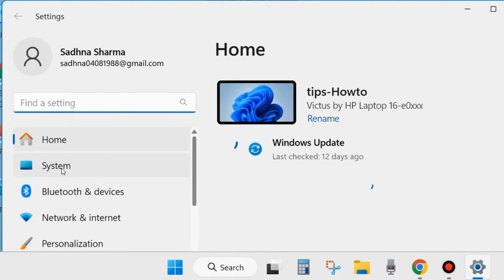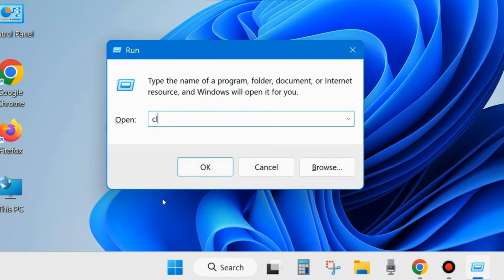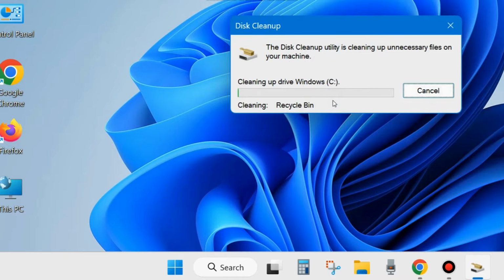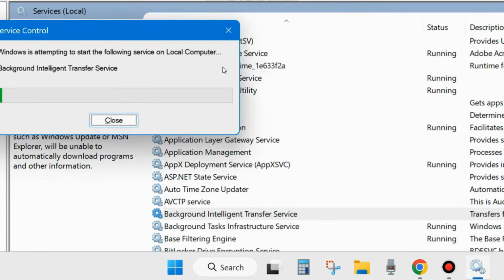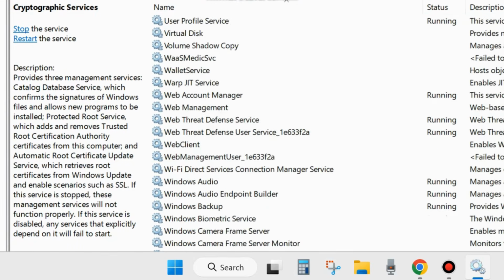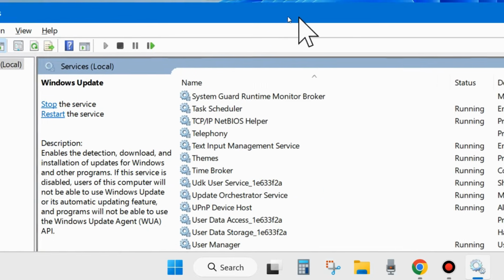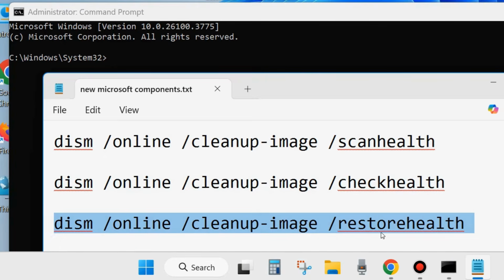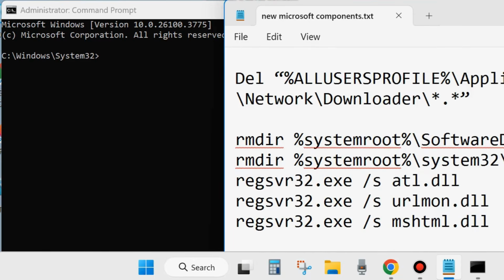0xC1900101 failed to install Windows 11 update Error Fixed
How to Fix Windows upgrade error code 0xC1900101 on Windows 11 / 10